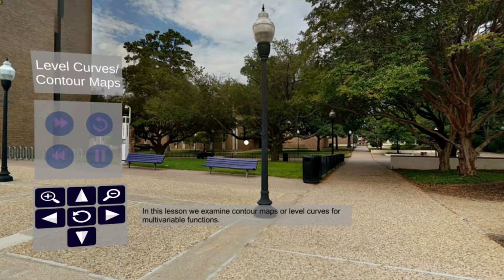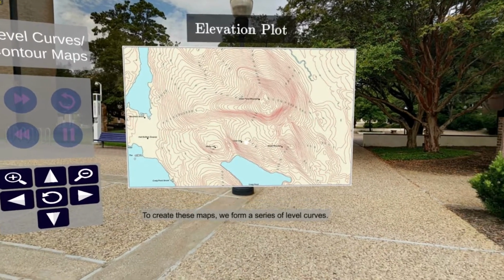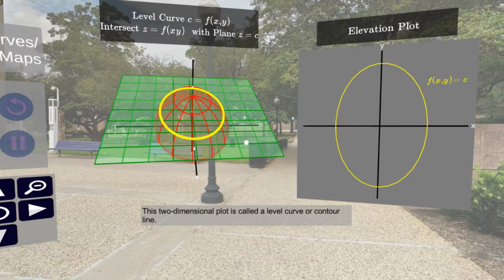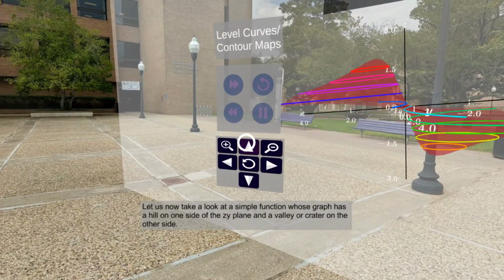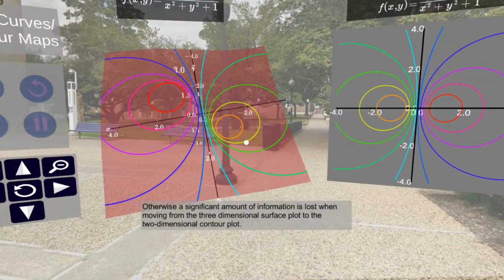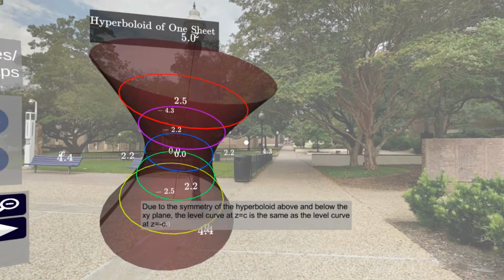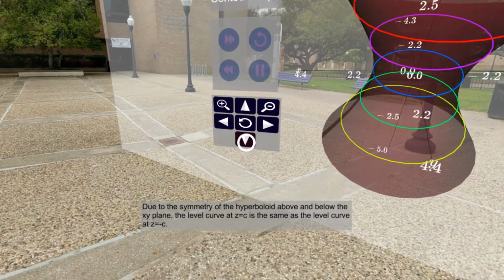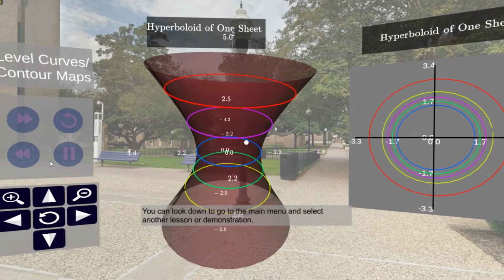Multivariable Functions Lesson: Contour Plots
This is a video of the Multivariable Functions lesson on making and understanding contour plots from the CalcVR app in 2019. For more information on the content and usage of the CalcVR app, visit calcvr.org.